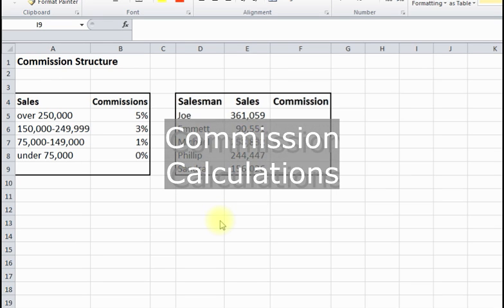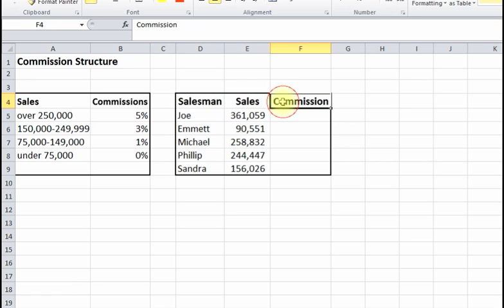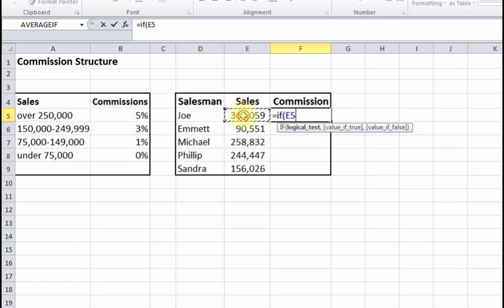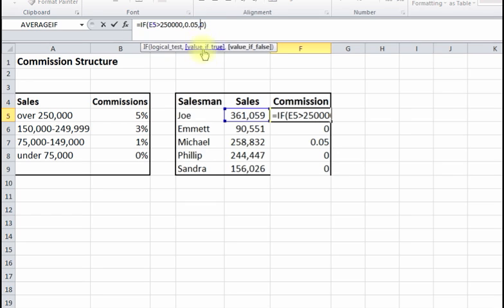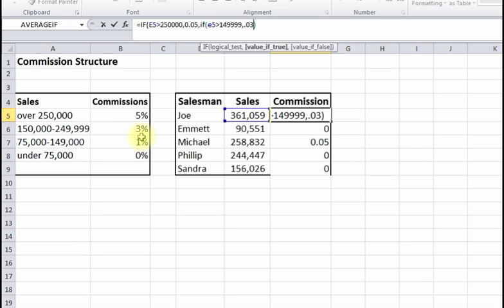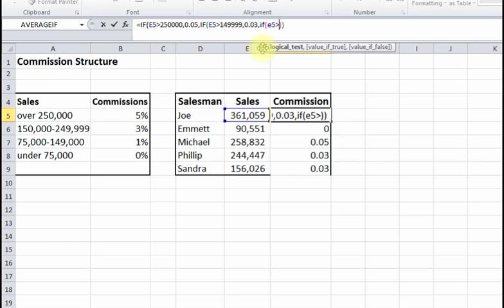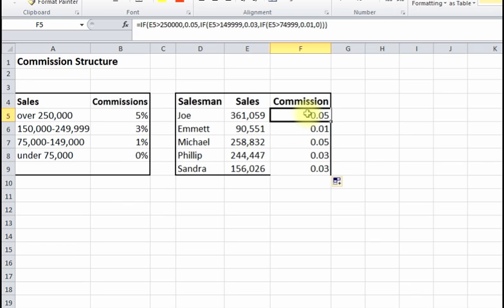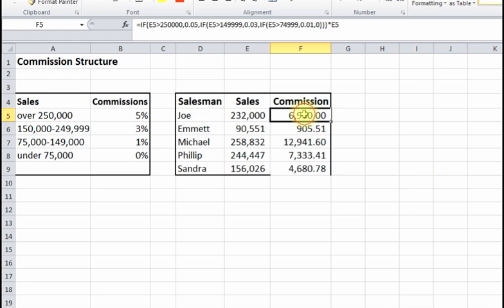Calculating Commissions in Excel using IF Statement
In this video I explain how to calculate a step style commission using Excel and the IF statement.